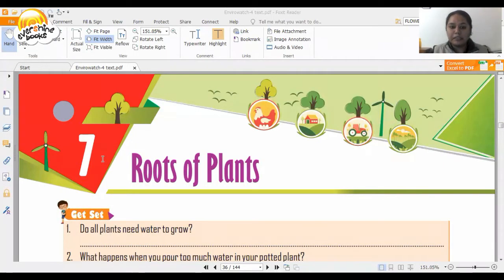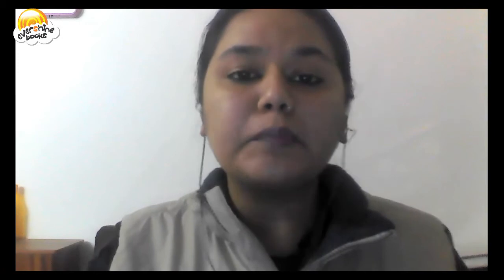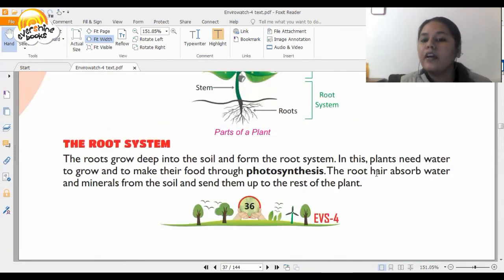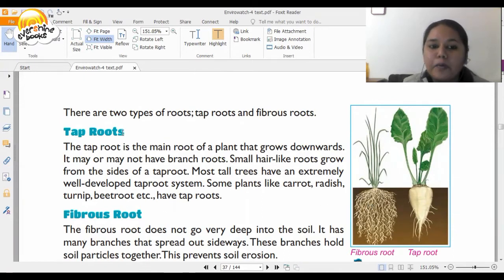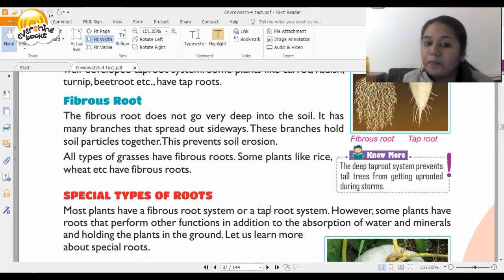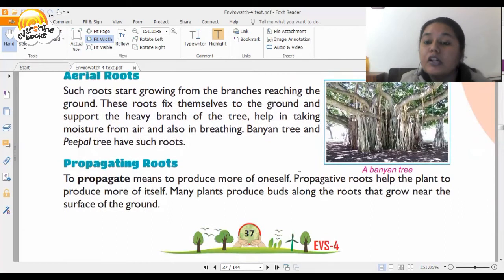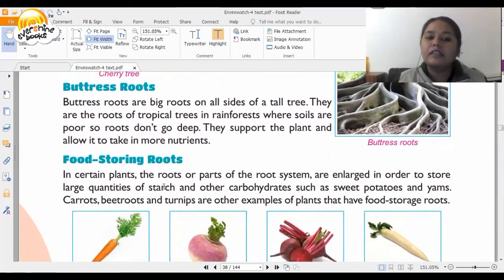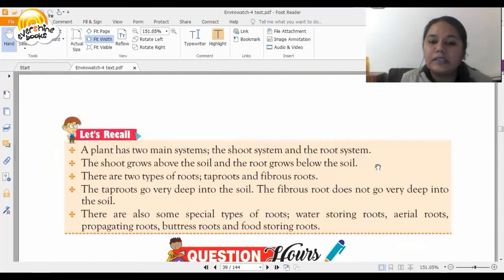Roots Of Plants | Chapter 7 | Animals And Plants| EVS | Enviro Watch 4 | Class 4 | insta LEARNING